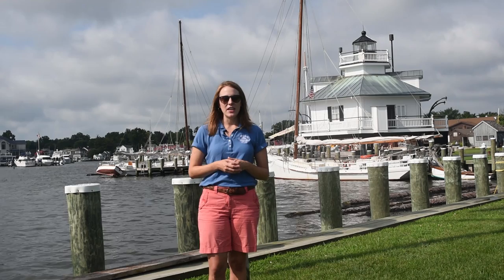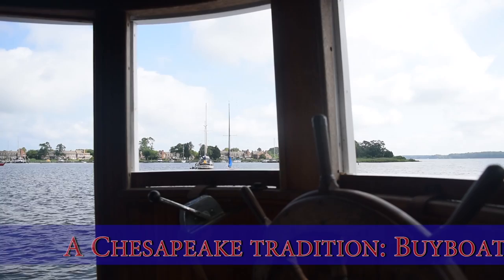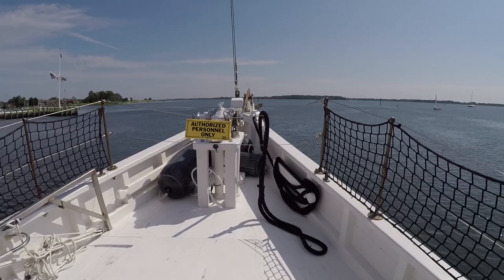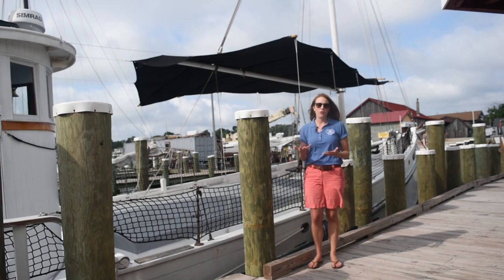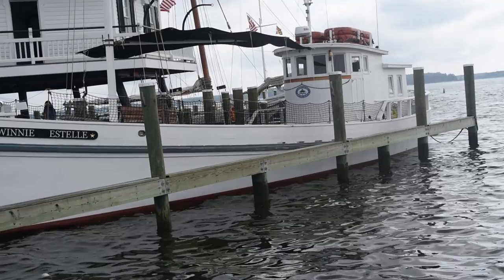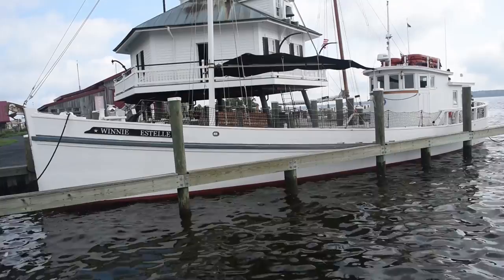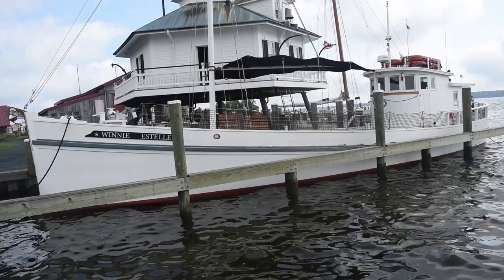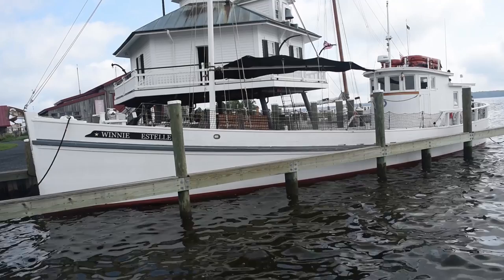A Chesapeake Tradition: Buyboats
Chesapeake Bay Maritime Musuem Director of Education and Associate Curator Kate Livie talks all things buyboats, with a focus on CBMM's Winnie Estelle, ahead of the Watermen's Appreciation Day and 12th Annual Chesapeake Bay Buyboat Reunion on Sunday, August 14.